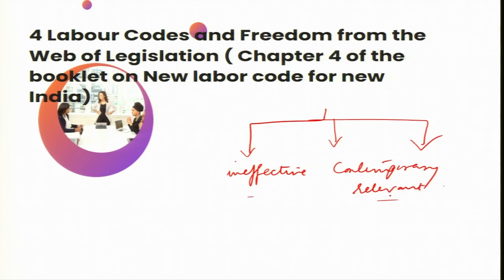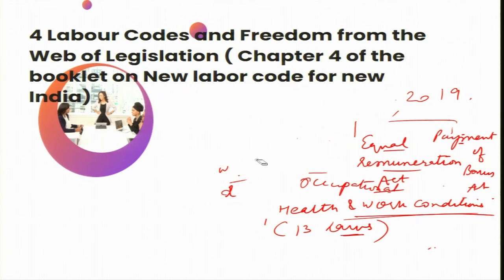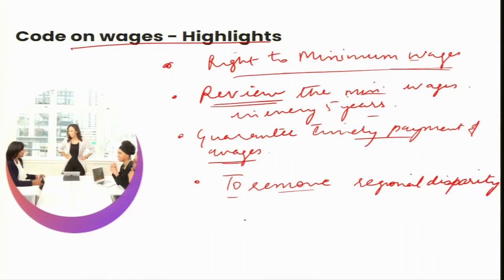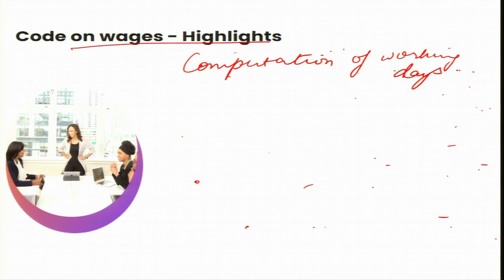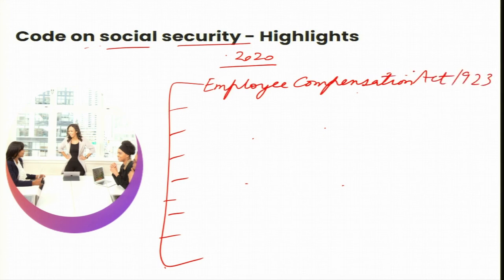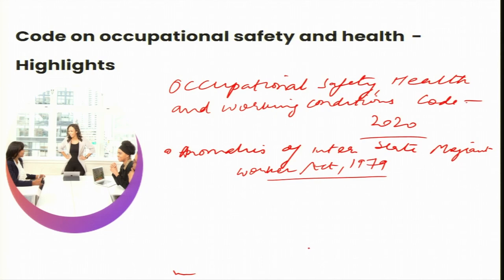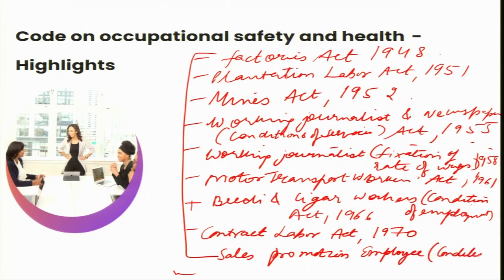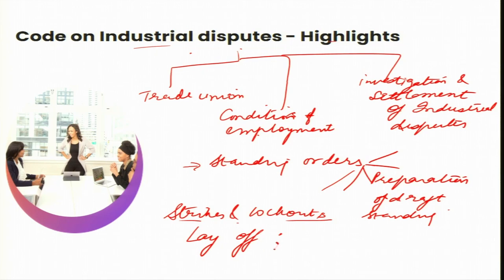HRM and Legal Compliance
Course Name : Human Resource Management
Subject : Management